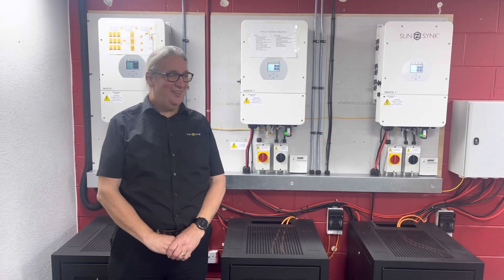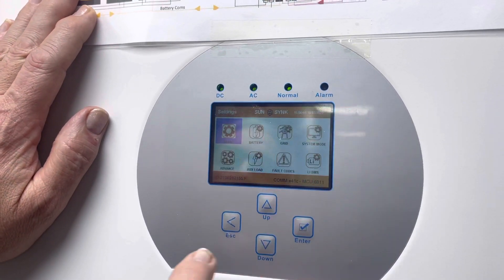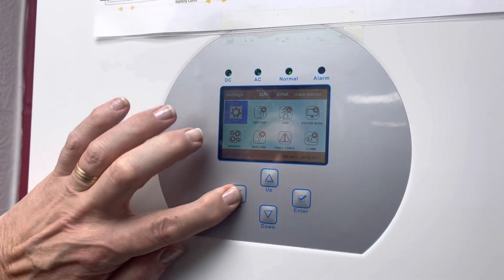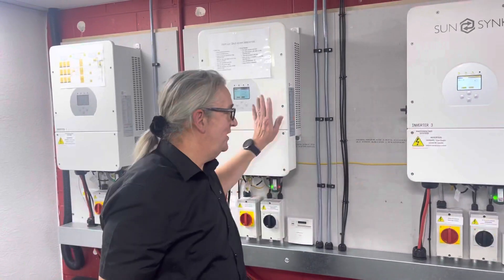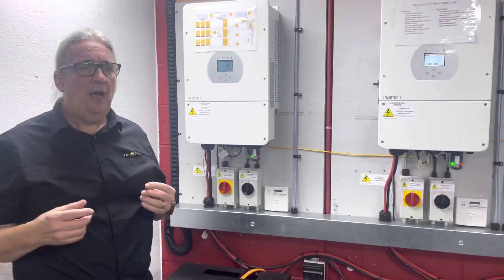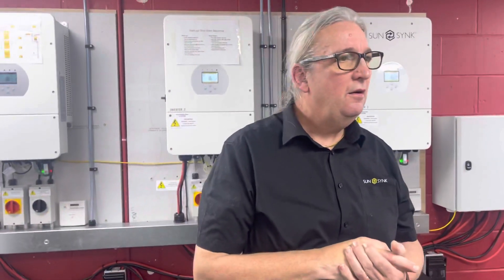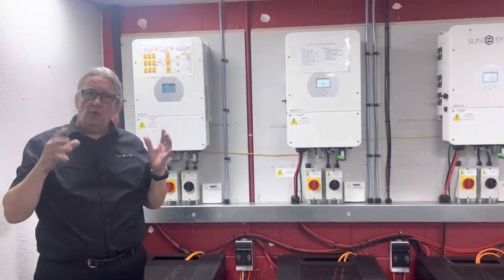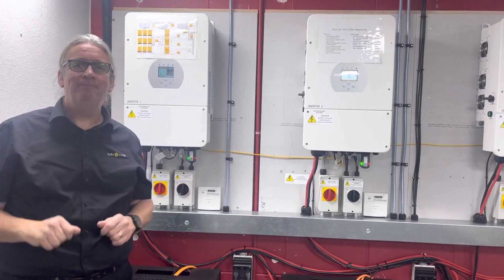This is a great example of load shaving and using the system controller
3 Phase Sunsynk inverter system Program to load shave when the total wattage of the building exceed 7.5 kW inverter will start to discharge the battery, If the power is below that then I can charge the battery.
In addition, we have a Solar array connected to the system.
The system was installed on commission by TB electrics in Warrington

Keith is at AQUACUT in Warrington UK looking at a system employing Sunsynk inverters which are set in a Master / Inverter A / Inverter B pattern while in parallel to handle ‘phase rotation’. This is an On-Grid set-up with 900Amp batteries included in the system. With this type of system the company is handling a Peak Power Demand which they achieve by taking a) power from a 25kW solar array and b) grid power taken from the grid between 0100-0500hrs ; when the tariff is low. When the solar panels are producing power the system is set for Zero Export so that the power generated goes to the Load. Any surplus power is shaved off and sent to the batteries for use later. The whole system is highly efficient with each inverter handling 26.7kWh of power and this is shown under ‘Solar Production’ on the LCD display. Together, the whole system is producing 76kWh from a 25kW solar array, which is very impressive!